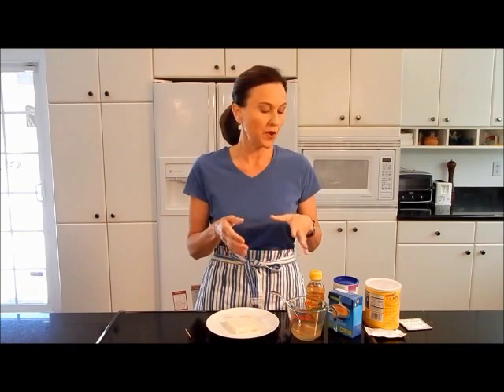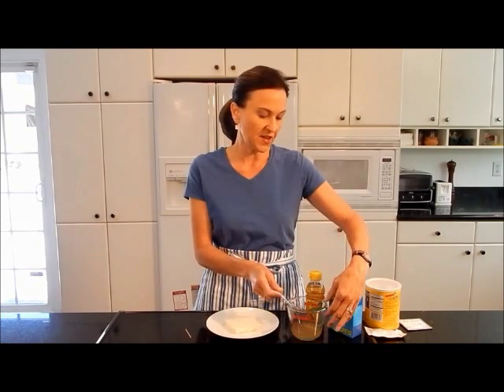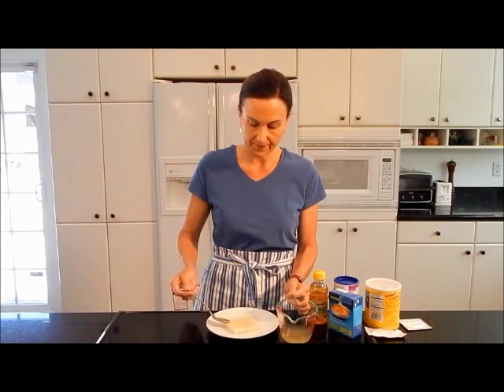Making Every Bite Count - Slurrying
How to make bread and other baked-goods safe to swallow for people living with a swallowing disorder.